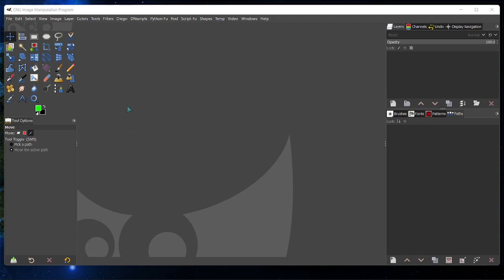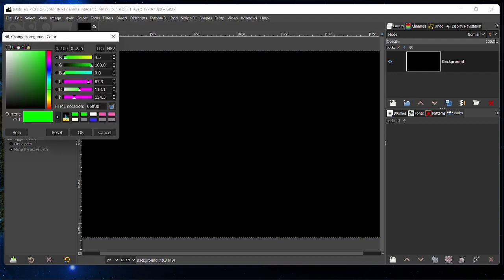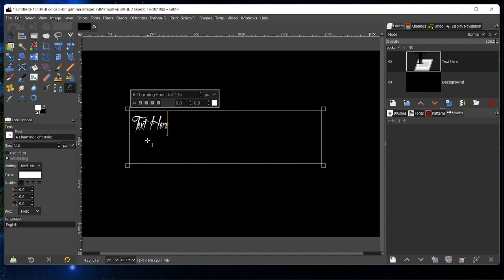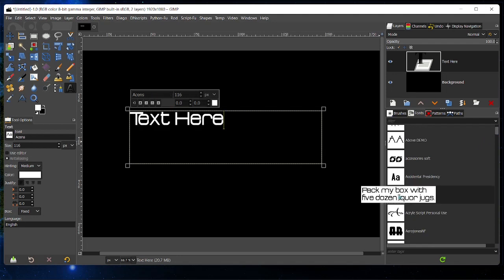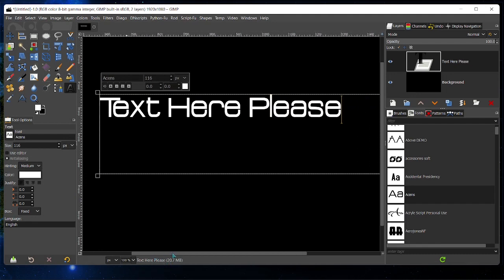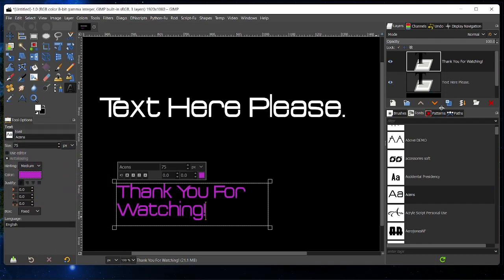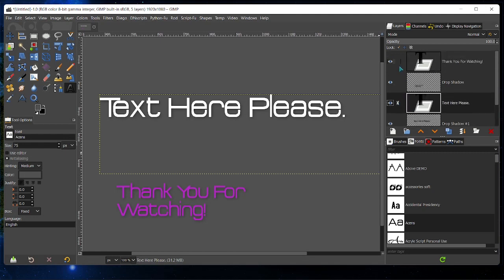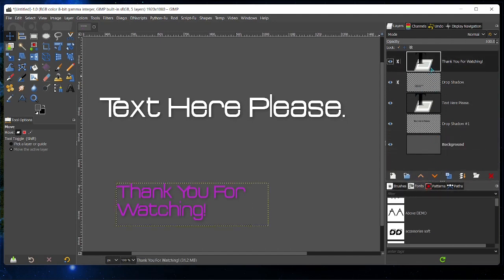GIMP Text (Easy)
A simple showing of text being put out within GIMP 2.10